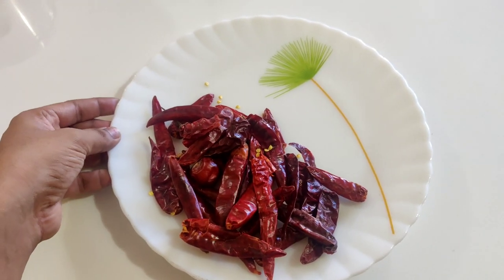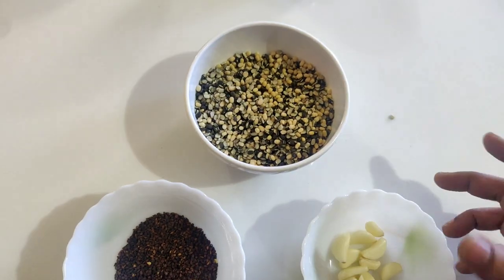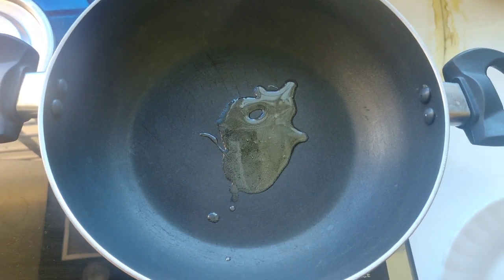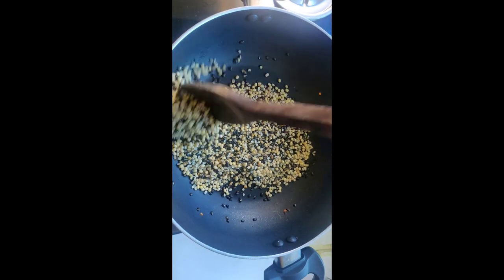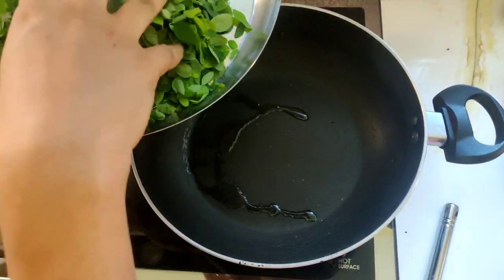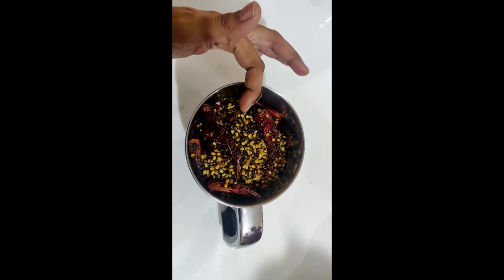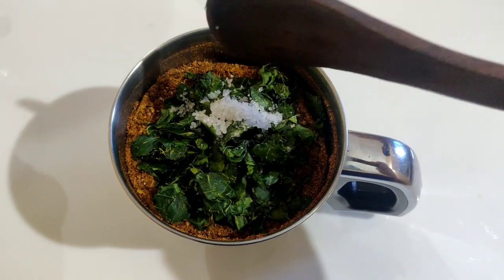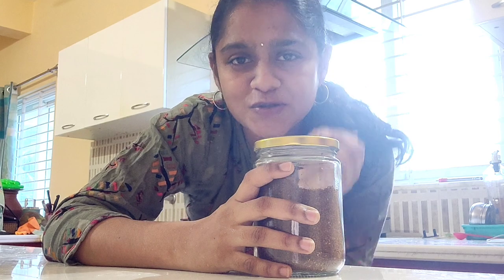Murungai keerai podi | Drumstick leaves podi recipe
In this video we will see murungai keerai podi recipe.

Ingredients

Garlic - 10
Drumstick leaves - 1/2 cup

Please try this recipe at your home and give your valuable feedback in the comment section.

With love
Maharasi M